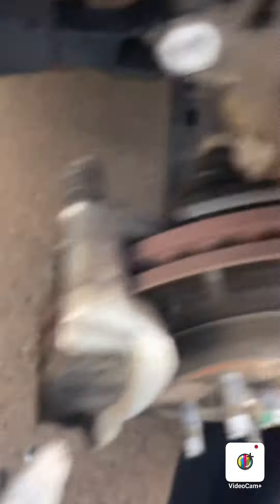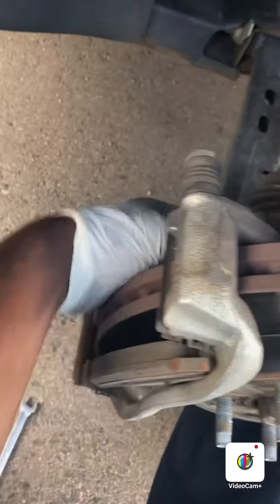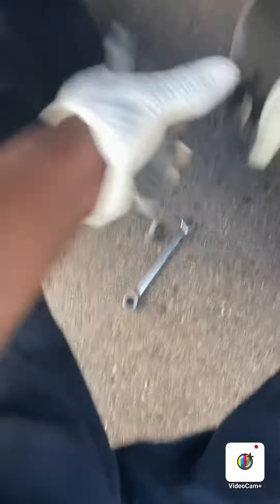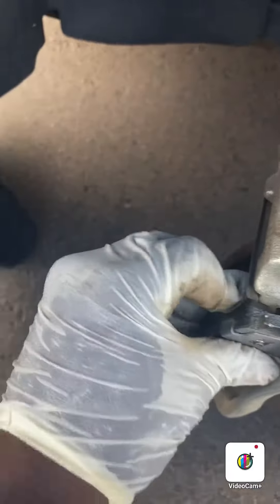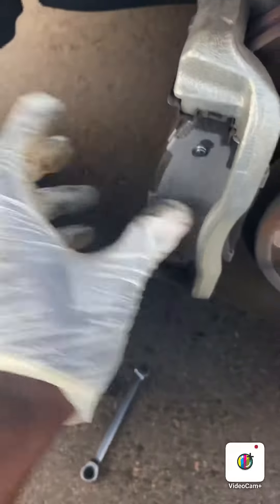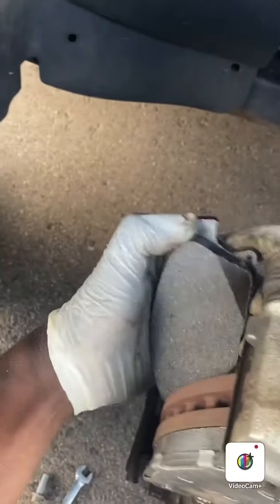2015 Chevy Trax Front Brake Pad Replacement